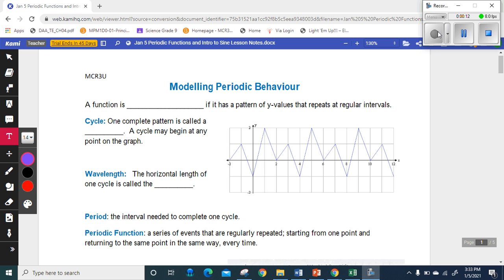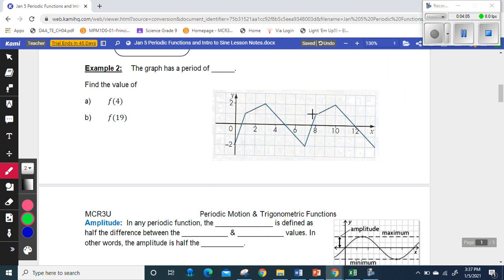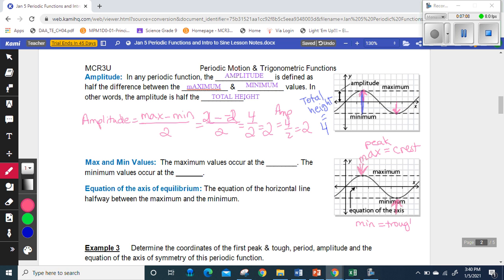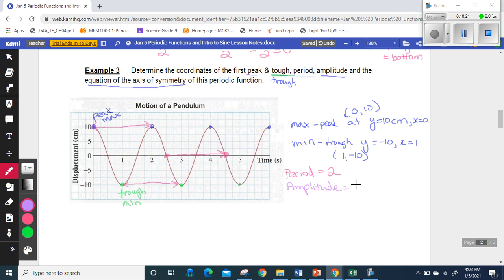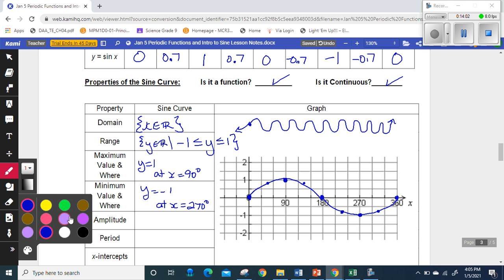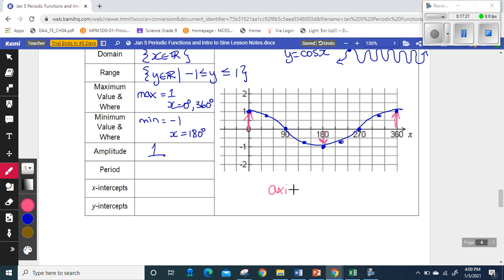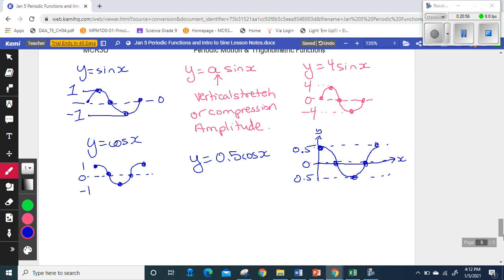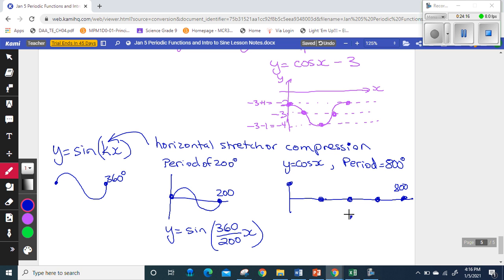MCR3U Jan 5 Intro to Periodic Functions Sine Cosine Transformations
An introduction to periodic functions.  Intro to sine and cosine curves.  Intro to transformations y = a sin (kx) + c   and   y = a sin (kx) + c